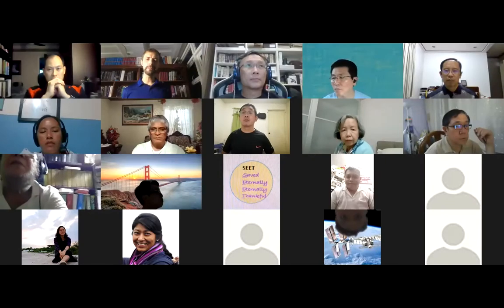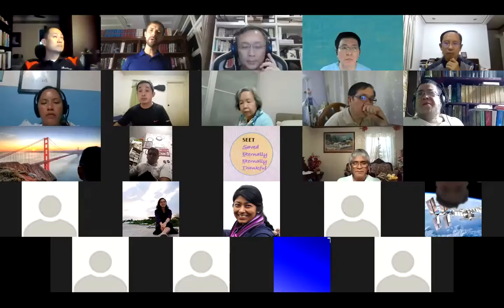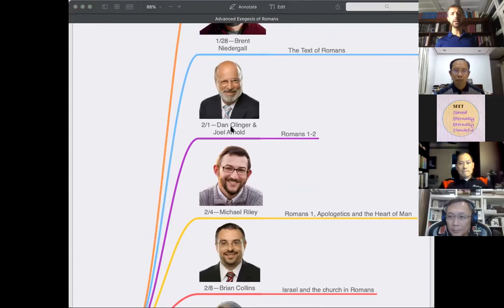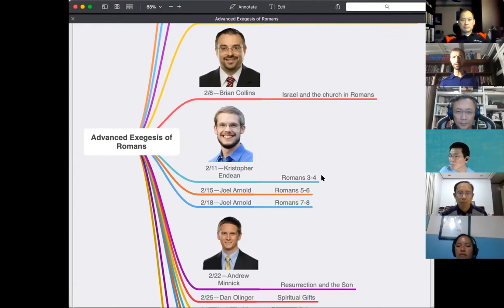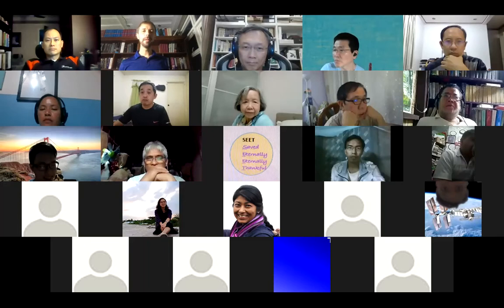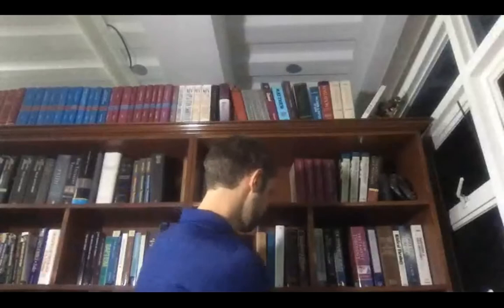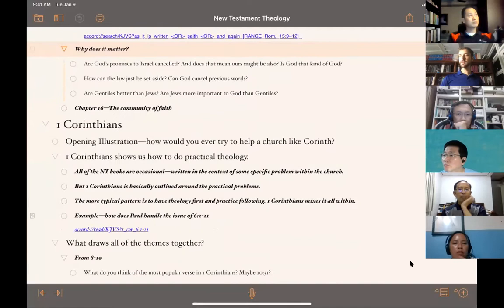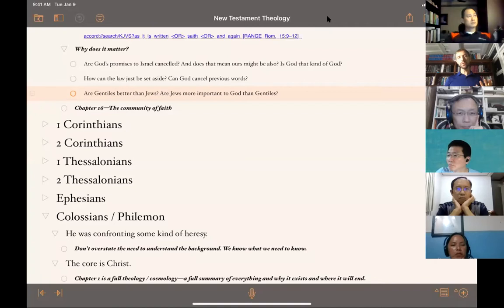Lecture 1—Introduction to Romans with Joel Arnold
Advanced Exegesis of Romans is a course organized by Drs. Kevin Oberlin and Joel Arnold in 2021.